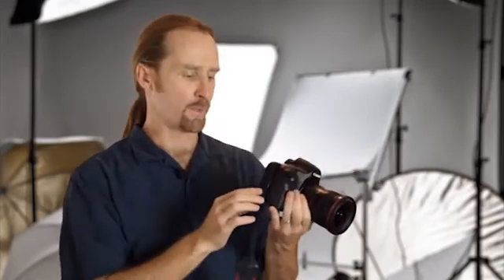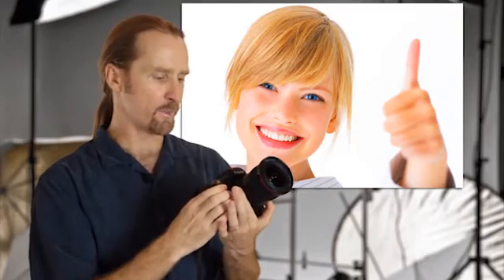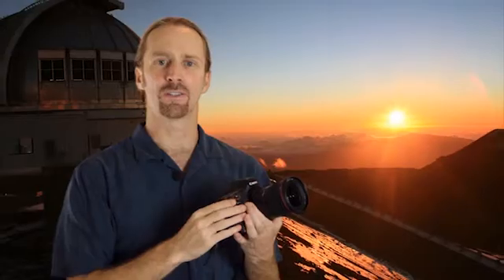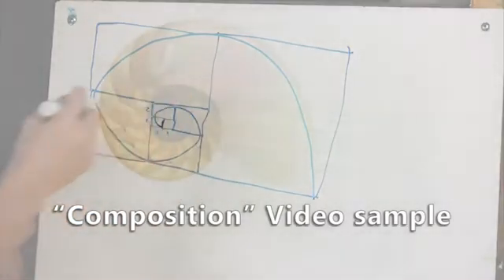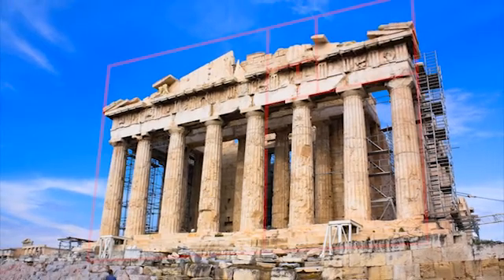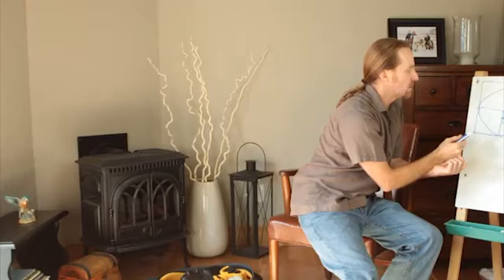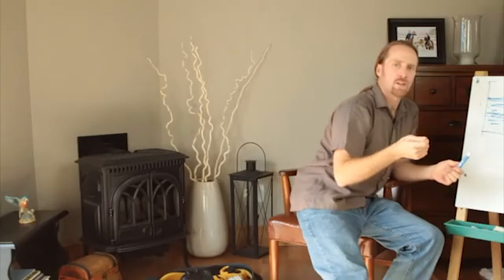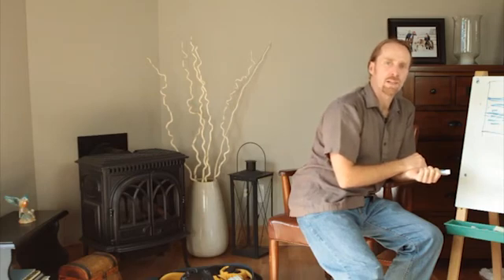EASYDSLR Launch Video Samples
to see the full versions of the launch videos. (A SPECIAL Discount Coupon will be sent to you when the final video goes up)

Ken's new inspiring Online Digital Photography Course is live! It's for beginners using DSLR cameras. A real down to earth way of explaining sometimes confusing topics - has some really helpful free video tips.

EASYDSLR Digital Photography Course is designed to give you the basic principles you need to begin to Master your DSLR. Once you get an understanding of the basics you will be able to move off AUTO and really start getting creative with your photos. You can access your membership videos anywhere you have an internet connection - on a Mac, PC, iPad or iPhone.